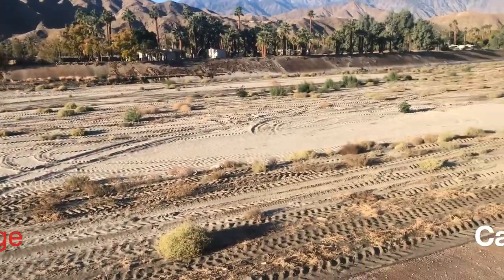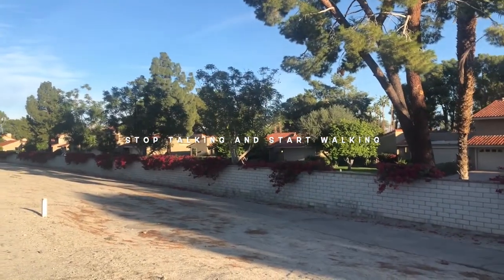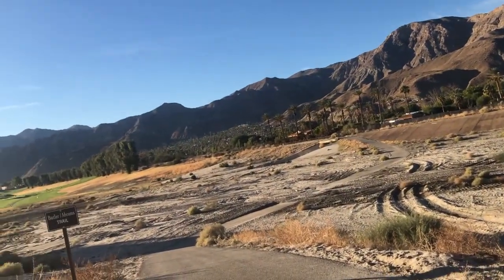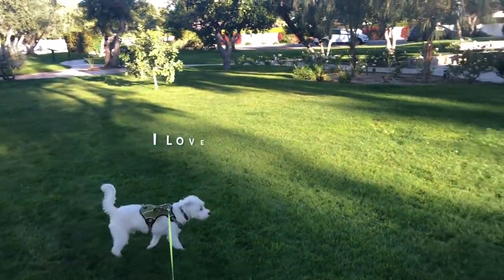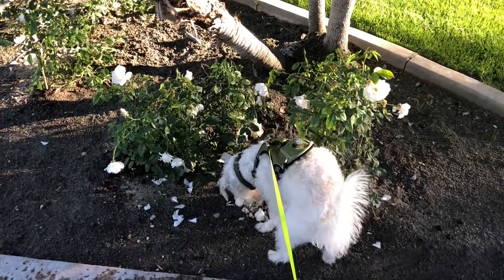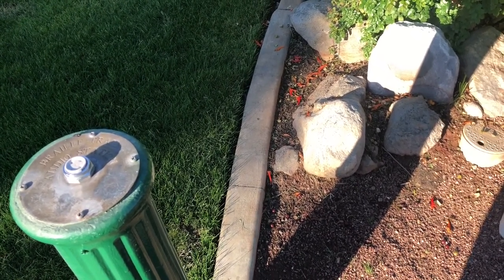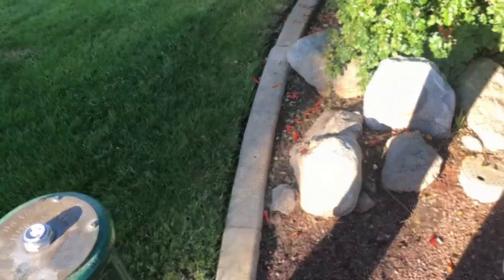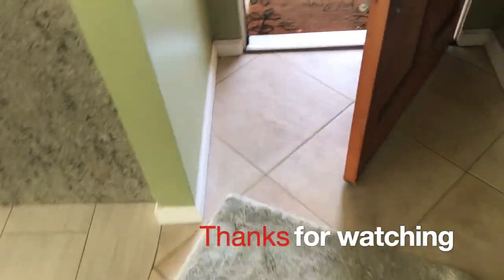Out and About with Stiglitz the Westiepoo. Episode 1 - Frank Sinatra talks to us!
our normal morning walk..  Dec 10, 2019